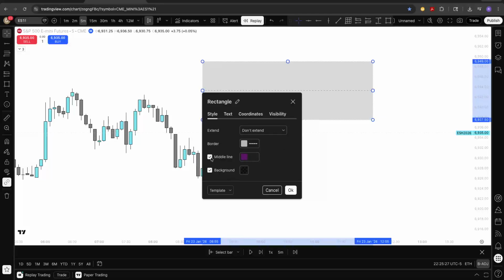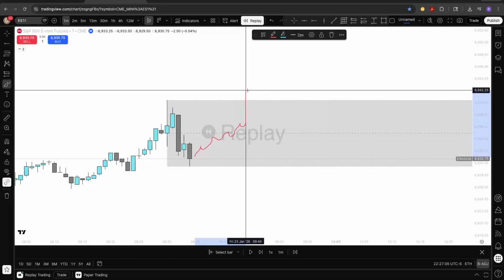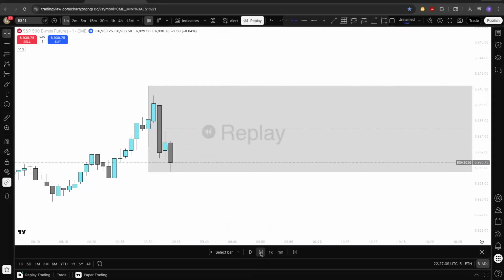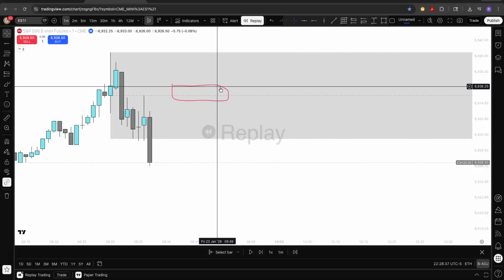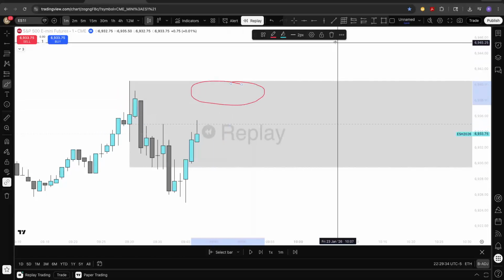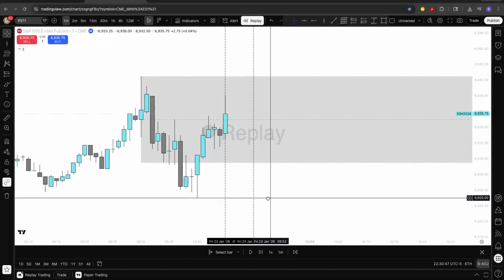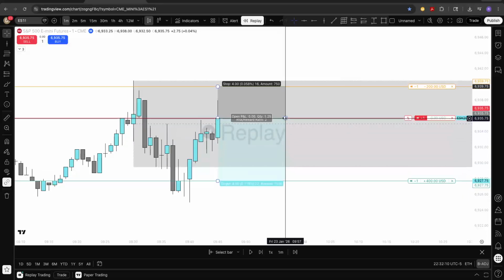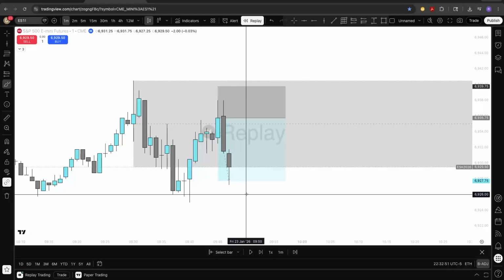CONFLUENCE: BRIEFLY GOING OVER THE MODEL THAT HELPS ME GENERATE $500 A DAY!!!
In this video, I go over one of 3 confluences that help me generate $500 a day!!! If you guys have any questions at all about the video, head over to the Free Trading Discord we have, and we can answer any questions or just leave them in the comments below.